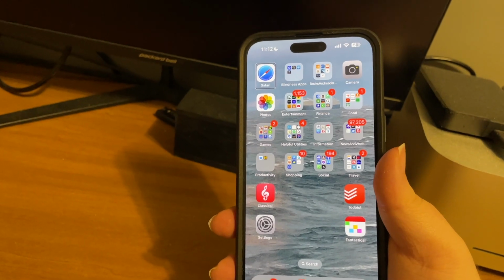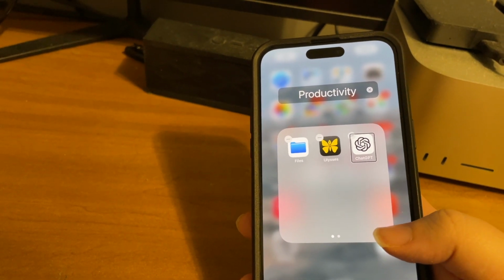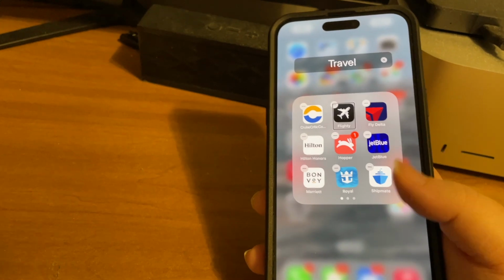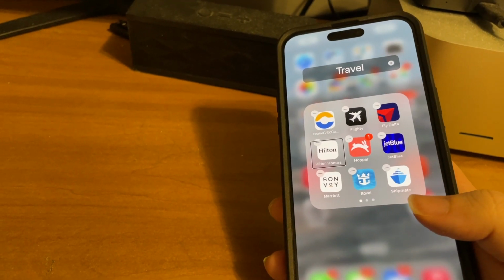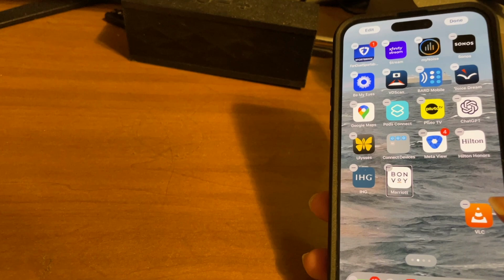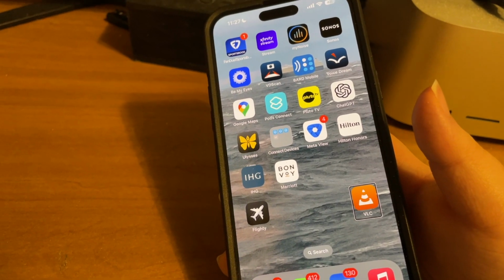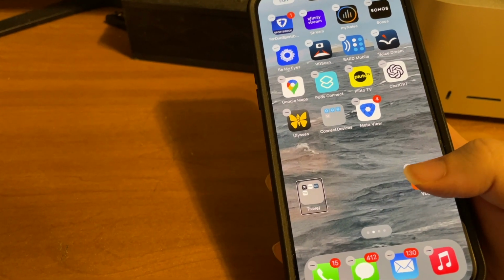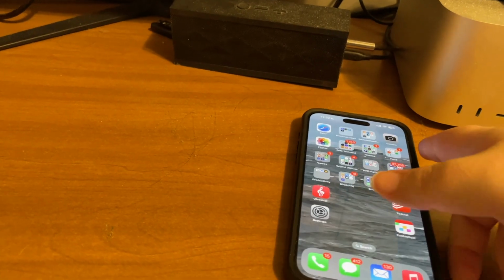Home Sweet Home Screen, Arranging Your Apps On iOS